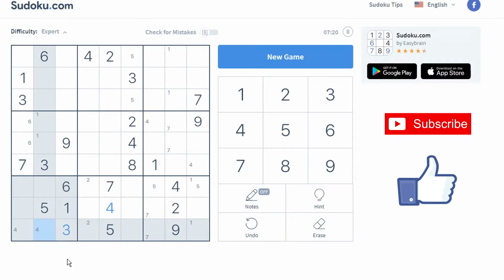Beginner Tips for Sudoko Expert Mode | Solving Sudoku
Long hiatus BUT WE BACK!